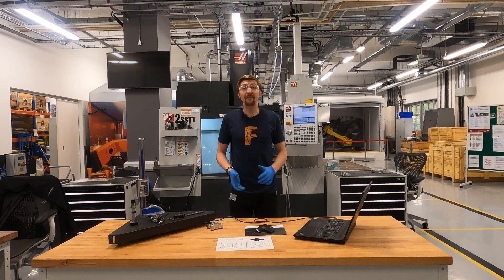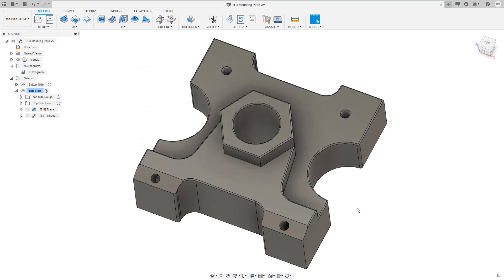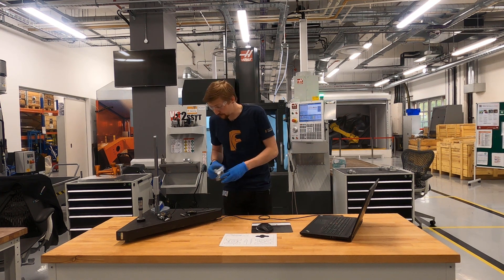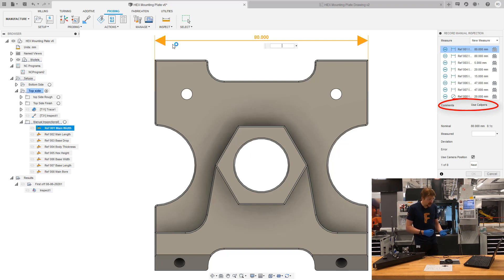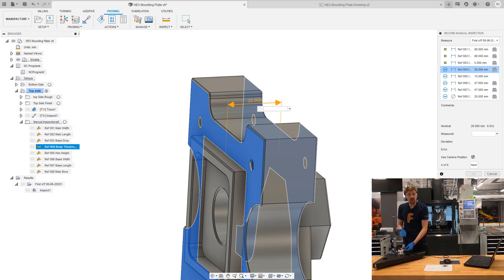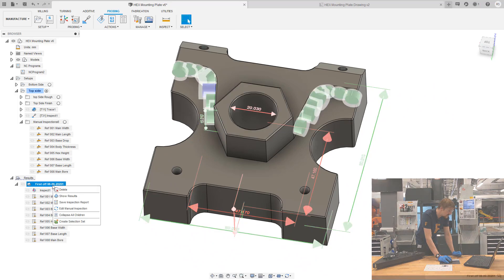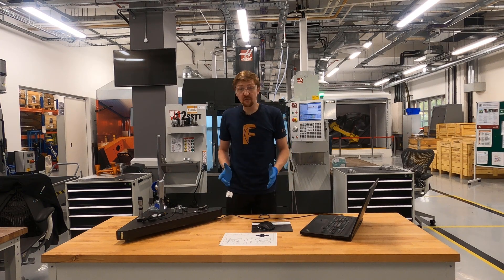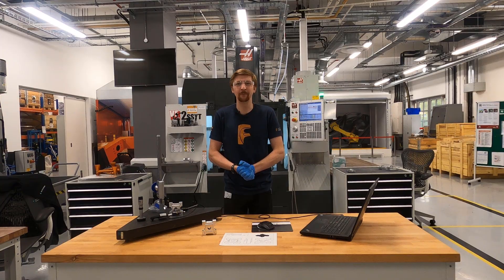TUTORIAL: Preview Manual Inspection in Fusion 360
Process specialist Richard Stubley, shows us how to use the new Manual Inspection preview in Fusion 360. This allows inspection routines to be set, then using inspection equipment complete the pre defined sequence. This is excellent for inspecting those on off jobs, or tracking the quality of your components over a production run.